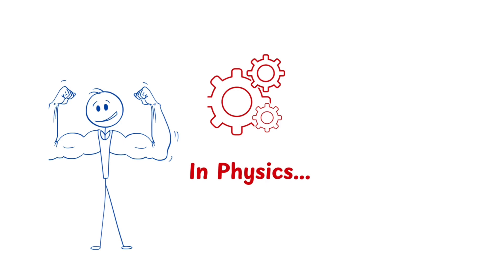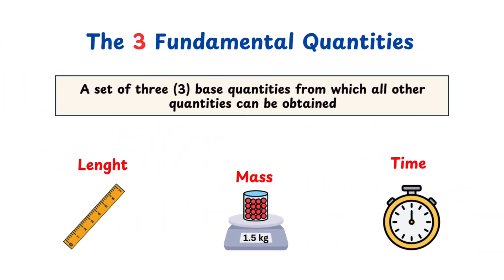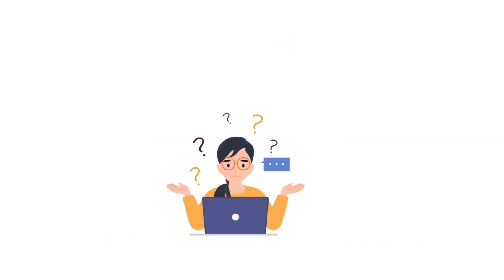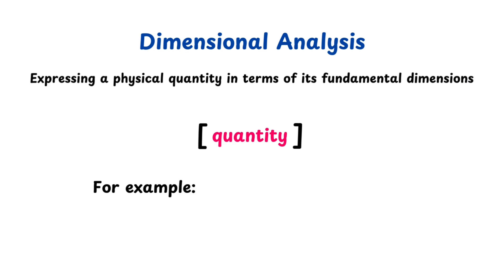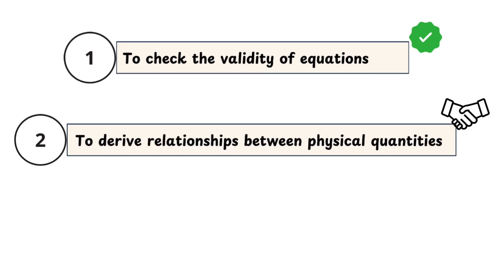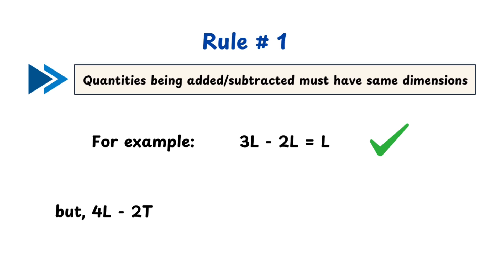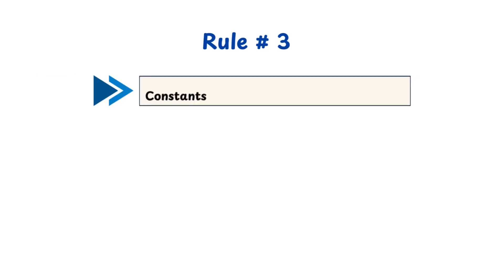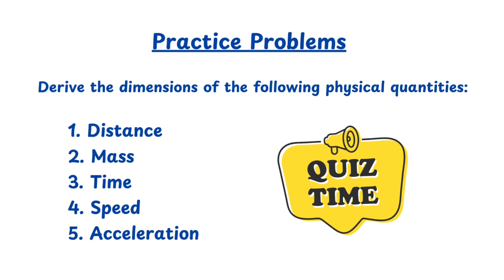What is Behind Physics? | Dimensional Analysis?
dimensions in physics,
dimensional analysis in physics,
uses of dimensional analysis,
units and dimensions,
physical quantities,
fundamental quantities,
derived quantities,
si units,
physics explainer videos,
physics lectures animation,